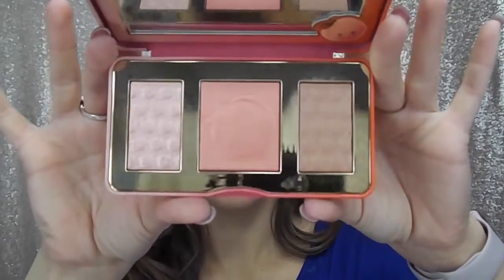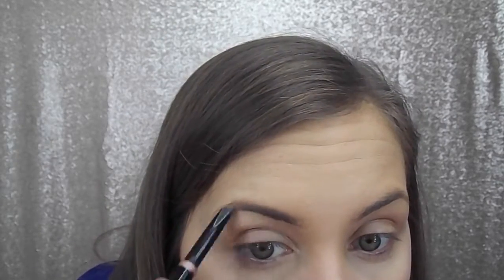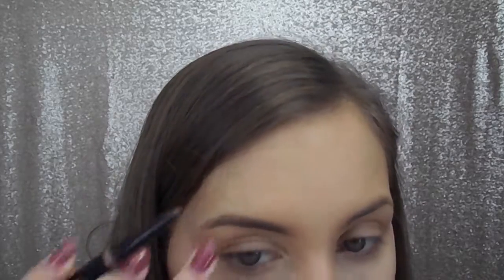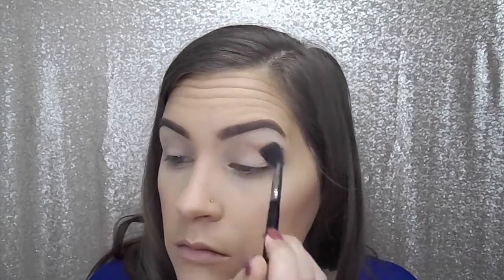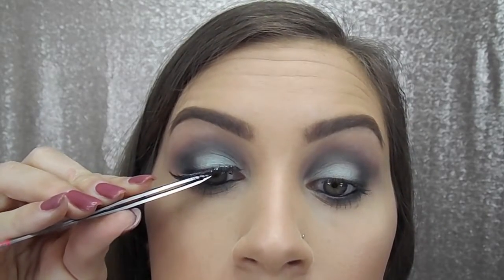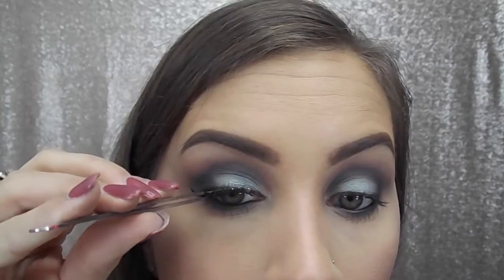Kat Von D Metal/Matte | Tutorial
Hey y'all! I hope you like this winter wonderland look using the Kat Von D metal-matte palette. I love how this look turned out! Everything I used will be listed below. I hope y'all have a Merry Christmas and Happy Holidays!

Too Faced sweet peach glow palette for bronzer, blush, and highlight
Kat Von D metal/matte palette suede, stone, and ignite
Tarte tarteist lash paint
Ardell studio effects wispies
Too Faced melted nude